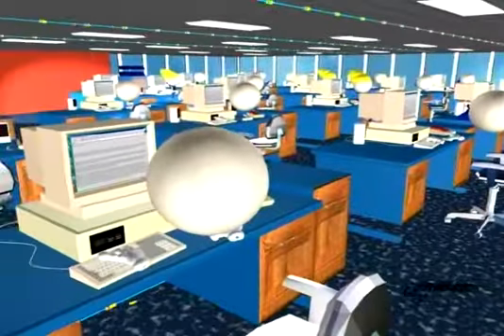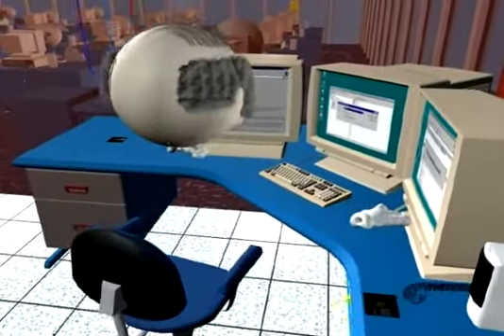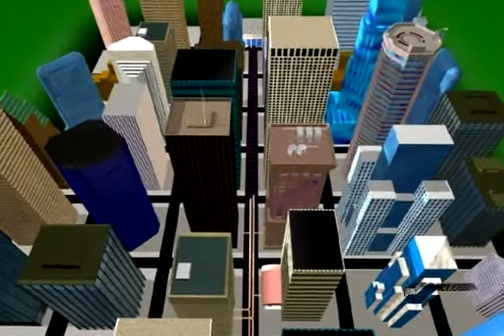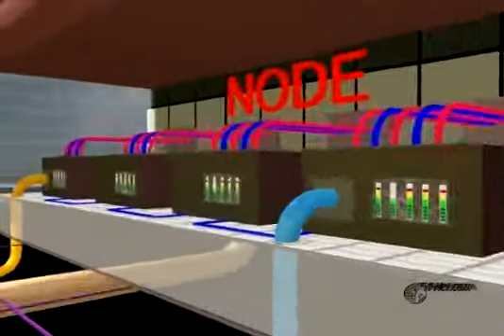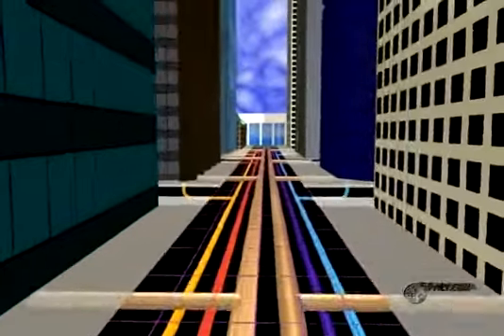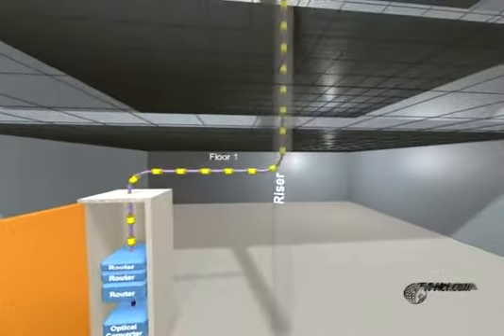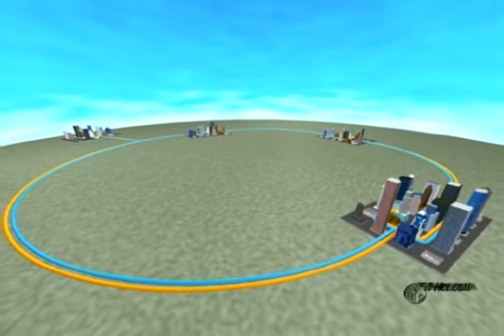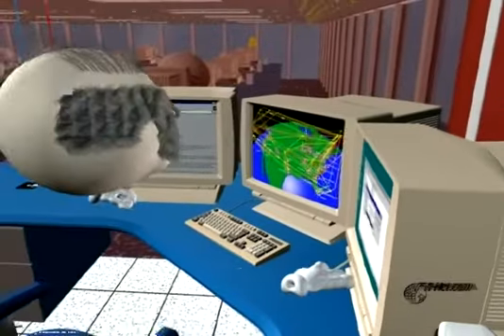Metropolitan Area Network (MAN) Overview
Prepared for MFS in 1990, this video describes the functioning of a MAN